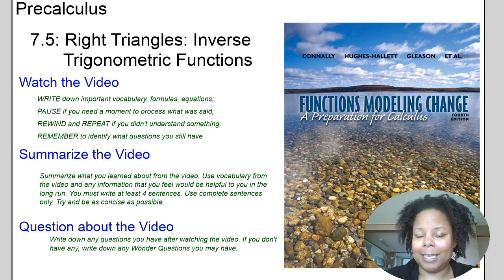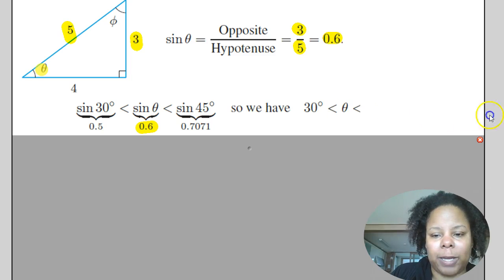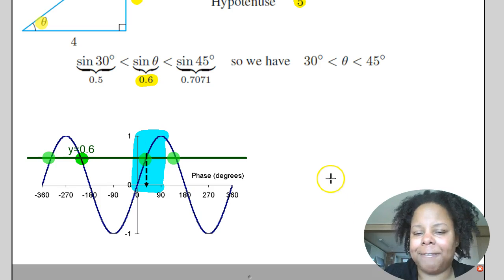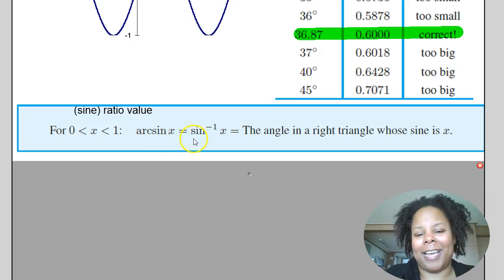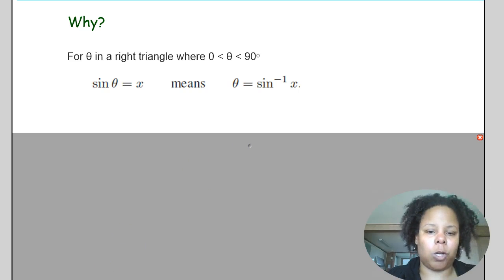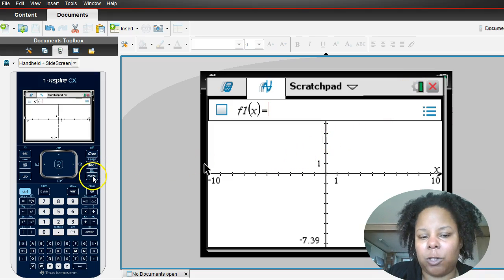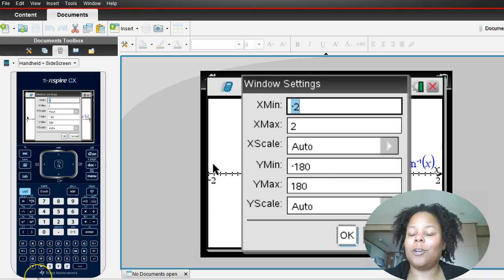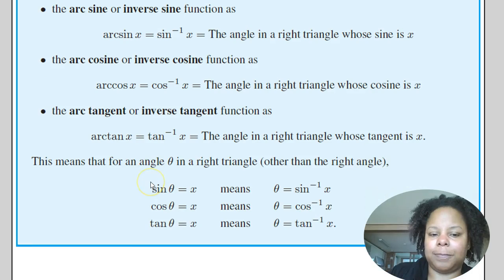Precalculus: 7.5 Right Triangles: Inverse Trigonometric Func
Flipped Video about section 7.5 Right Triangles: Inverse Trigonometric Functions from Functions Modeling Change Textbook